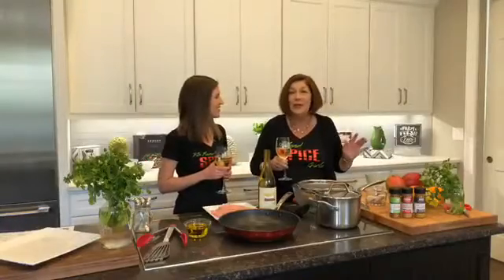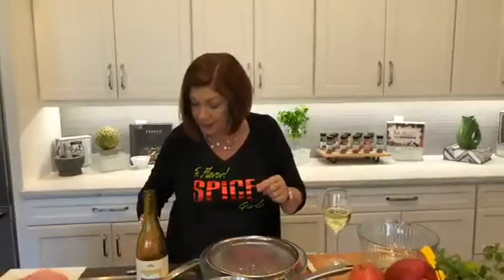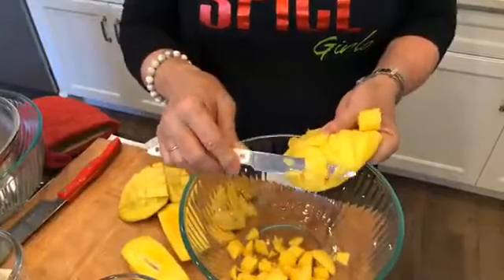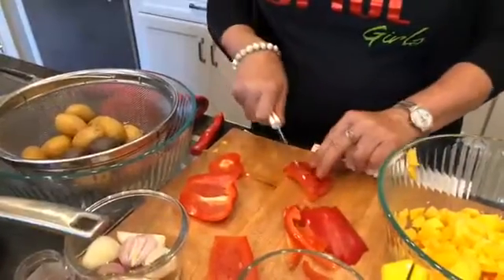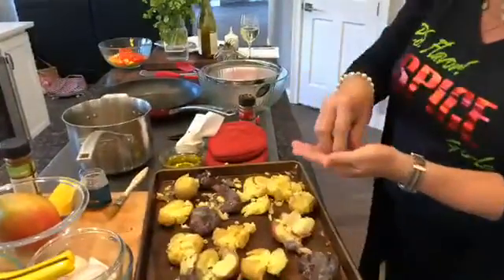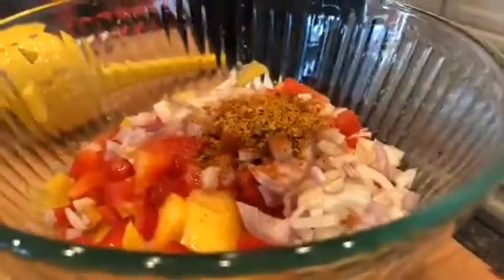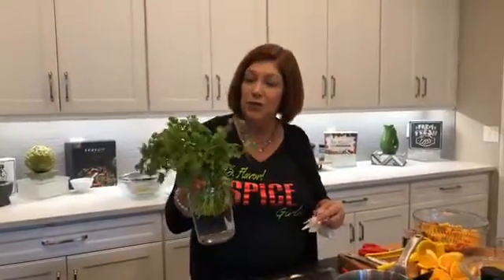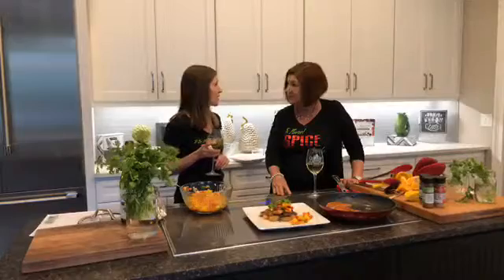Pam Smith's Cooking Club Class: Chili Lime Seared Pork Chops with Mango Chutney & "Crashed" Potatoes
A quick and easy staple meal, “Chili Lime Seared Pork Chops with Mango Red Pepper Chutney ‘Crashed’ Porcini Potatoes”  is packed with flavor that everyone will love.

RECIPE
Get the full recipe, including grocery list, prep sheet, and wine pairing

PAM’S WINE PAIRING
Pinot Noir is one of my favorite wines for pork, and one from a cooler climate will be especially delicious with the Porcini Pepper crashed potatoes. An unoaked chardonnay is also a great match because the tropical fruit aromas and flavors bring out the spicy sweetness of the Chili Lime and the mango chutney. And then, of course, there is always Rose!

SPICE BLENDS
Most importantly, it is all about the flavor! Learn how Pam gets all the craveable wellness into her meals by meeting the spice blends that bring it to life at psflavor.com.

The P.S. Flavor!™ artisanal spice blends included in this recipe are:
Chili Lime dry rub
Porcini Pepper dry rub
Adobo Kitchen

CHILI LIME DRY RUB: Mocha Chili combines your love for chocolate, craving for coffee, and need for heat all into one dry rub! From soups to skirt steak, Pam has created this blend to add depth to every meal. High notes of chipotle, cocoa, espresso, and smoked paprika.

PORCINI PEPPER DRY RUB: High notes of porcini mushrooms, smoked paprika, course ground black pepper, and a touch of sea salt.(Great on meat and veggies)

ADOBO KITCHEN: A vibrant blend that takes eggs, black beans - and anything it touches - from “bland and boring” to “gourmet”. High notes of turmeric, cumin, oregano and sea salt. (Especially great on vegetables, pork, and eggs.) If you think you already have an Adobo you love, just wait until you try Adobo Kitchen! Instead of being loaded with salt with a hint of turmeric, Adobo Kitchen is low in sodium, and high in the herbs and spices that bring wellness to your meals and your body!

COOKING CLUB COMMUNITY
Join the P.S. Flavor!™Cooking Club on Facebook -- a culinary community that uses this recipe and many more to bring nutritious and delicious to each of our lives! In the group, you’ll be the first to get new recipes from Chef Pam Smith, RDN, dates for live cooking classes, win contests for the best cooking tools, and ask any questions you may have along the way! Take the guess-work out of cooking and add in the fun, all from your own kitchen!

ABOUT PAM SMITH, RDN
Pam Smith, RDN is a nutritionist, radio host, author, and industry culinary consultant.

Smith provides strategic menu innovation and insight to top hotels and restaurants across the country, such as Disney, Nike, Boeing, and Firebirds Wood Fired Grill, is the co-creator of Darden Restaurant’s Bahama Breeze and Seasons 52 restaurants, is the Chair of the Culinary Institute of America’s Healthy Menus R&D Collaborative, and is Founding Principle of Shaping America’s Plate, Inc.

Smith has authored 15 books on health and wellness, including her best-sellers Eat Well—Live Well, The Energy Edge, Diet Trap, and When Your Hormones Go Haywire, and has hosted and emceed all 24 years of Disney’s Epcot International Food and Wine Festival. Her “Tips for Living Well” are heard on the radio nationwide, and her custom artisanal spice blends, P.S. Flavor!™, and virtual cooking classes are reaching home kitchens across the globe – serving up delicious wellness one plate at a time.

Pam Smith Flavor Instagram: @pamsmithflavor

P.S. Don’t forget the flavor!